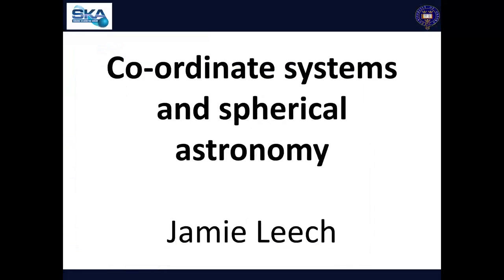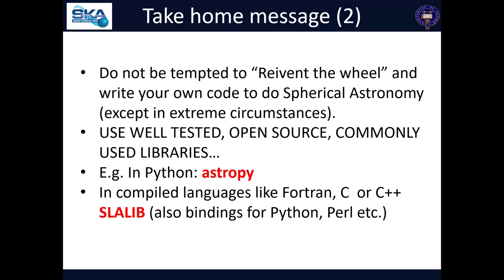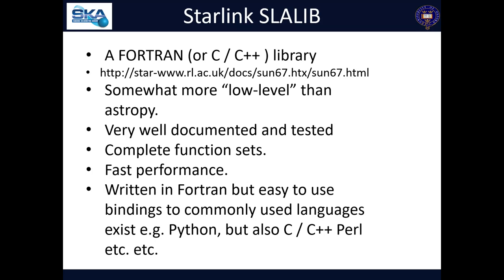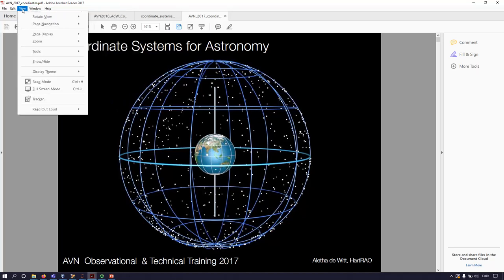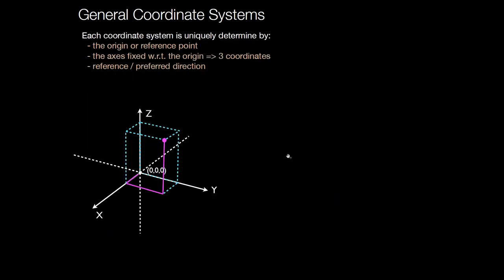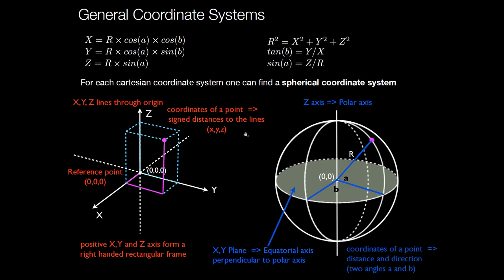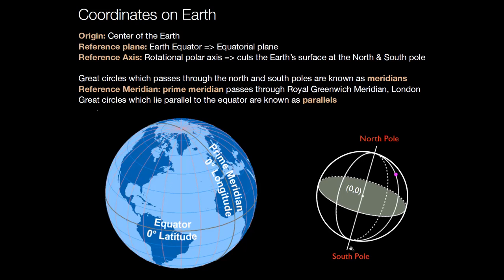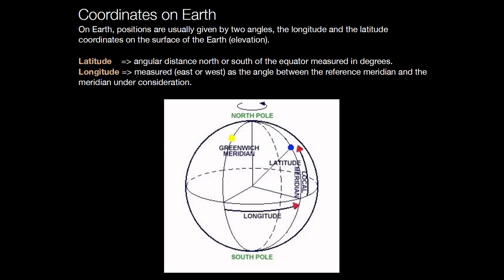Coordinate Systems Part 1 - Jamie Leech